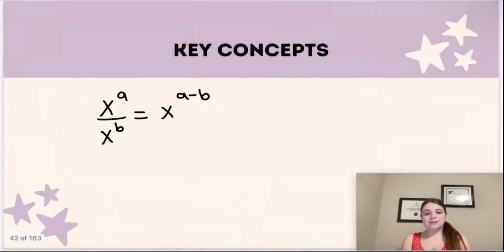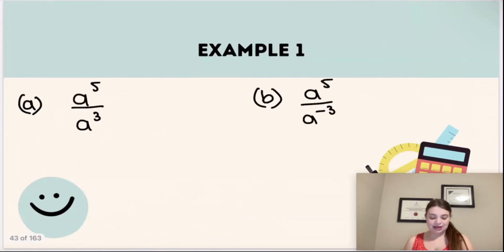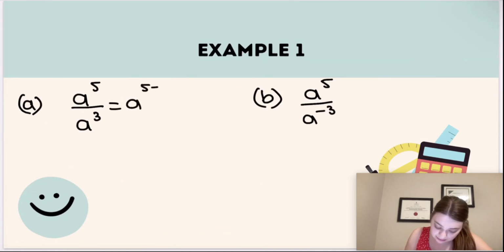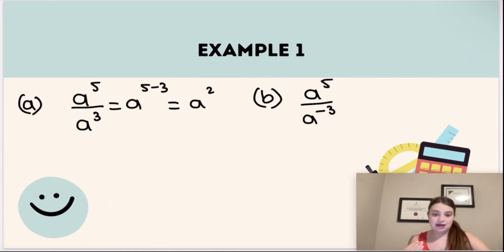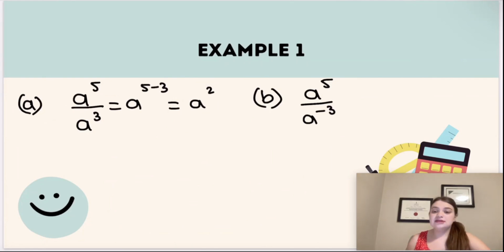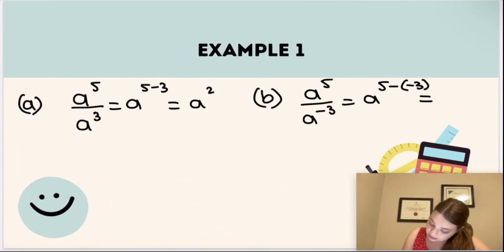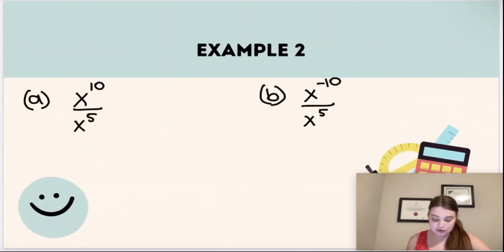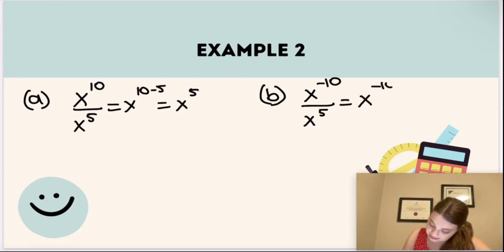Exponent Laws Quotient of Powers